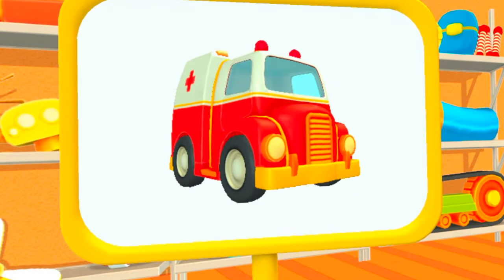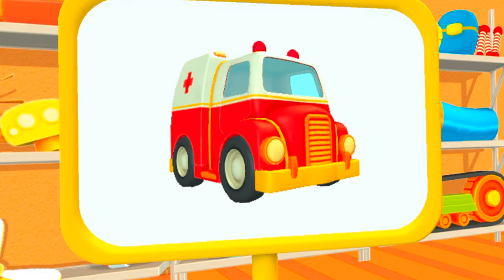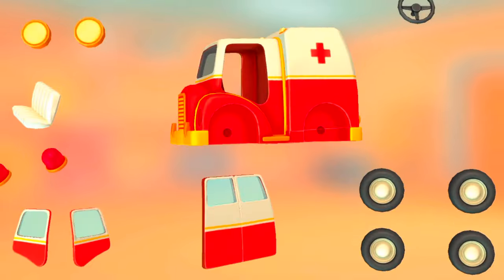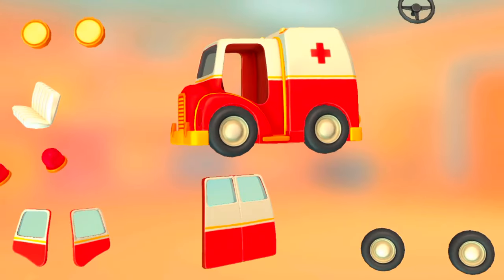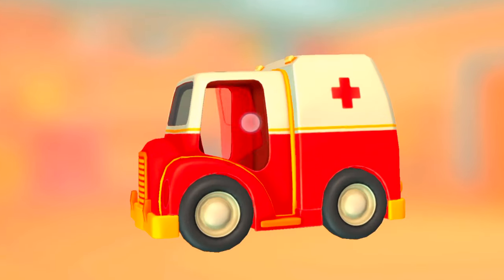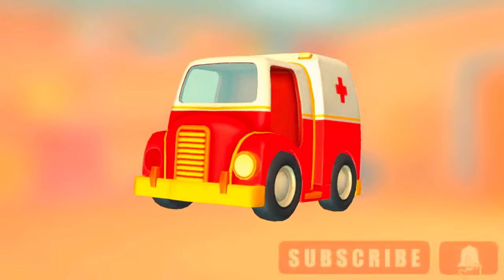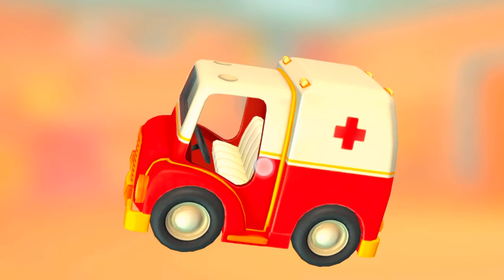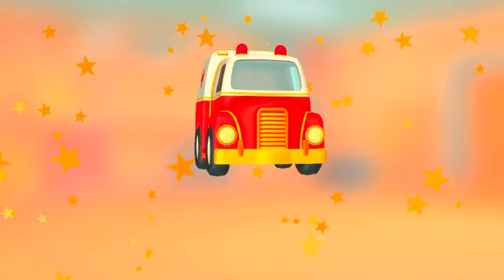Ambulance & Wheel Loader Trailer Trucks for Kids | Underpass Road Construction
CHANNEL INFO : LoveKushTV is an animation channel dedicated in fostering creativity, good values, life skills and care for the community through fun animated cartoons (e.g. trucks, cars, construction vehicles, street vehicles, animals, toys and more). At LoveKushTV, we ensure parents that their kids will be watching enjoyable, safe and child-friendly content that will make learning a delightful experience for them.